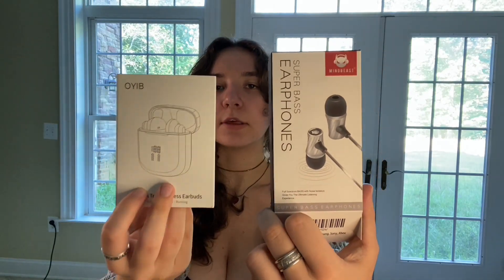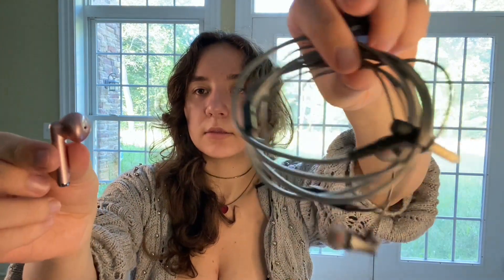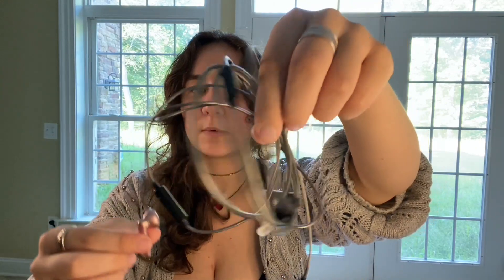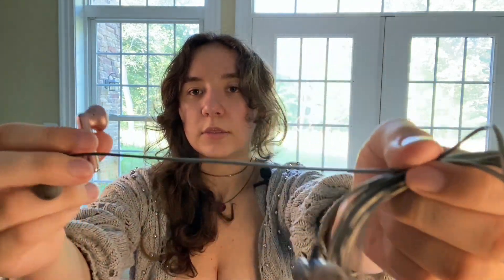OYIB vs Mindbeast Earphones Compare